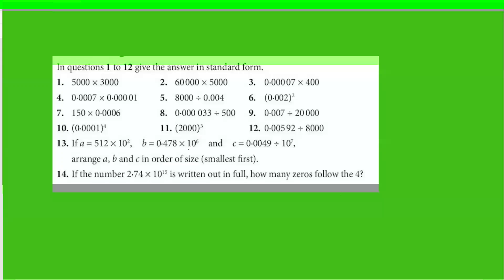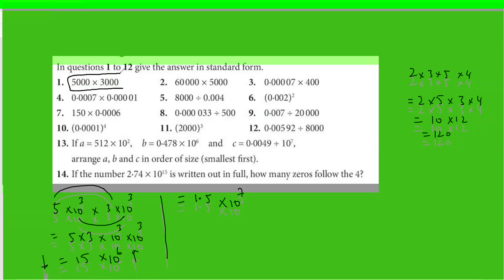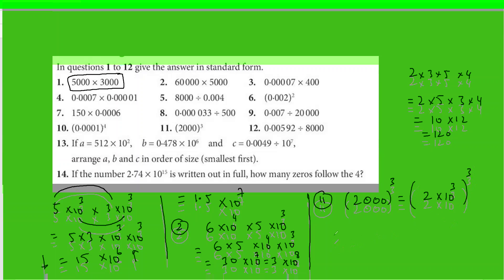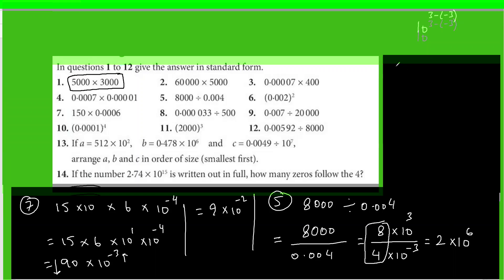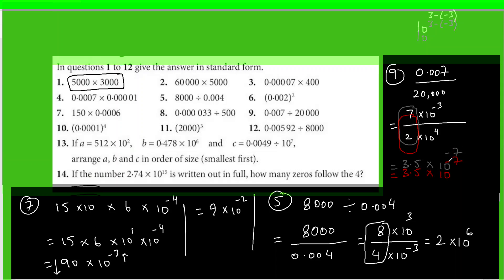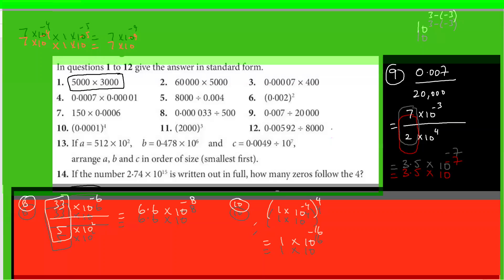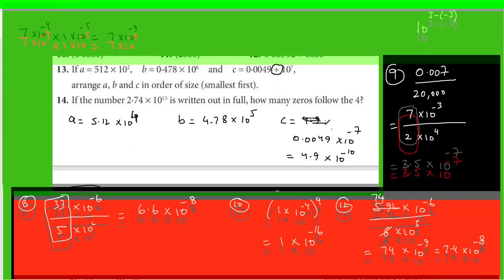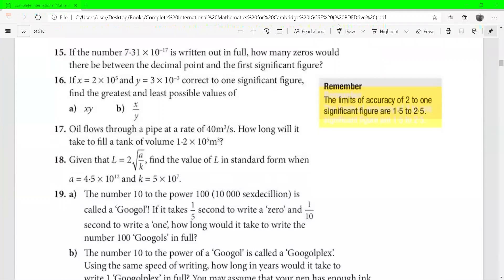|| How to Multiply and Divide Numbers in Standard form?||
O Level Maths/IGCSE/SATs Maths/Standard Form.